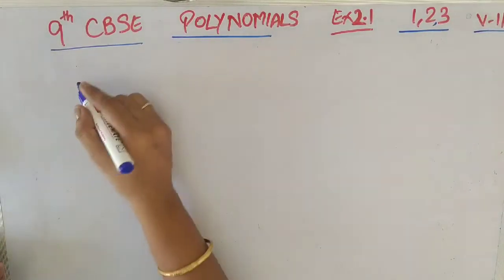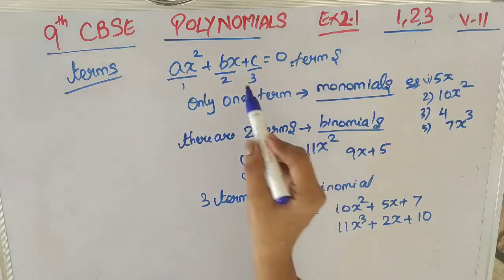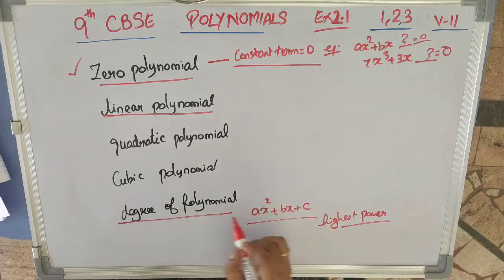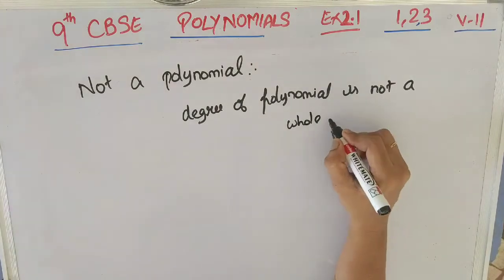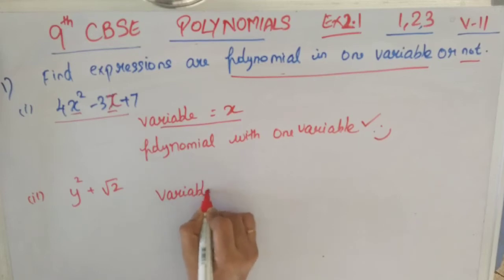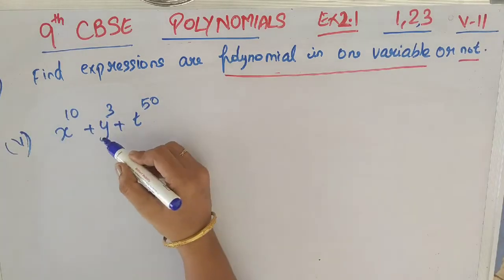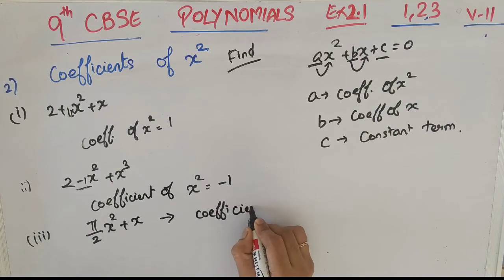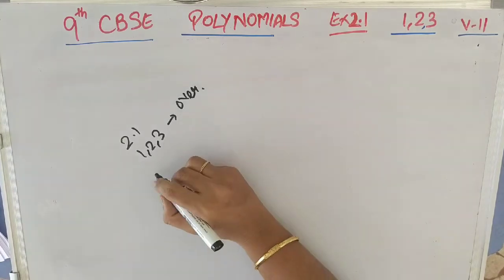9TH Std CBSE Syllabus - Polynomials _ Ex:2.1, Qns: 1,2,3 COMPLETE SOLUTION :) VIDEO 11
In this video we can see Polynomials Chapter,EX 2.1, Qns 1,2,3  of 9th std CBSE Syllabus in a vey detailed and an interesting way.